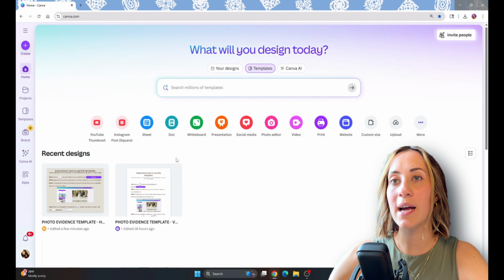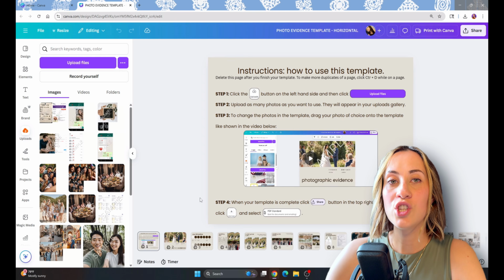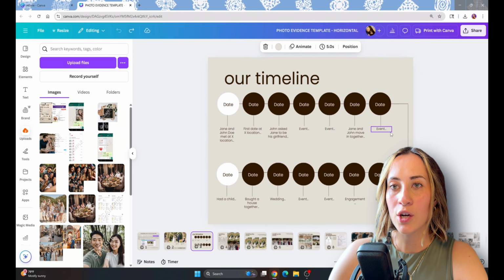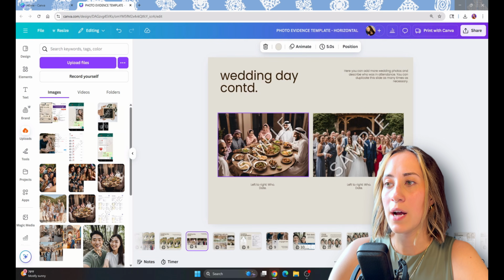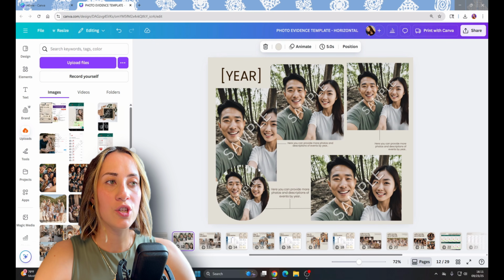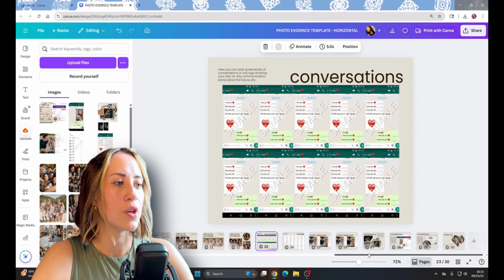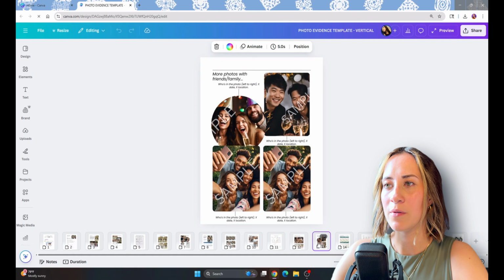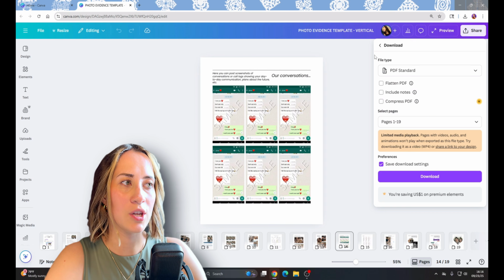HOW TO SEND PHOTOS TO USCIS | Marriage Green Card Photos: I-130, I-129F, I-751 Bona fide photos